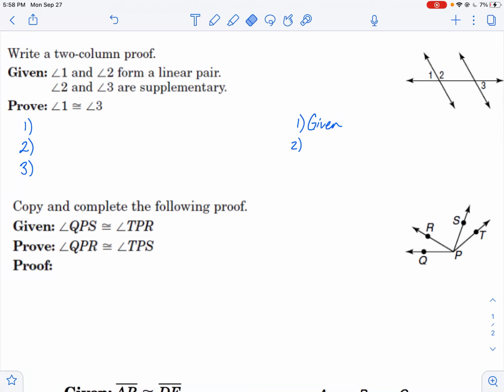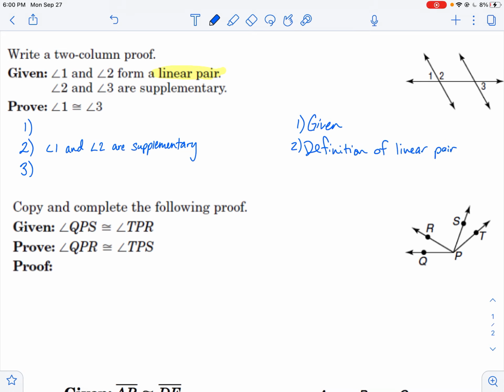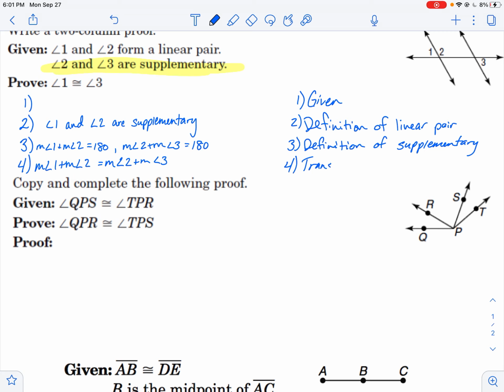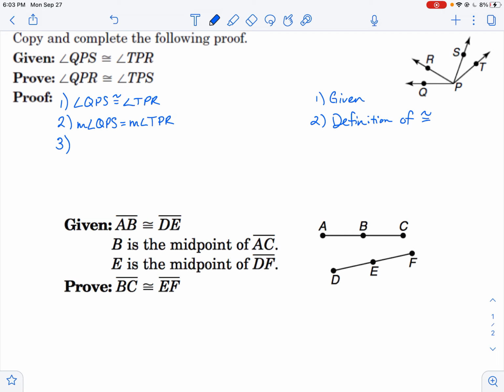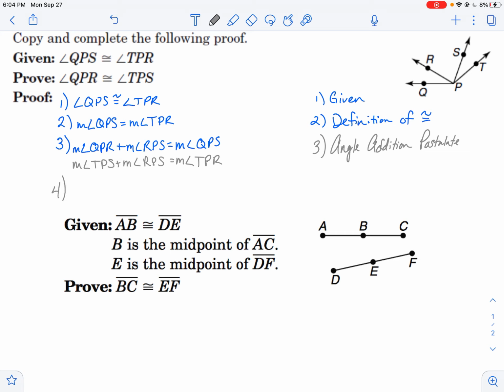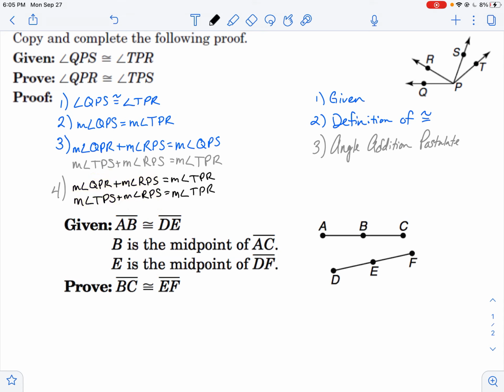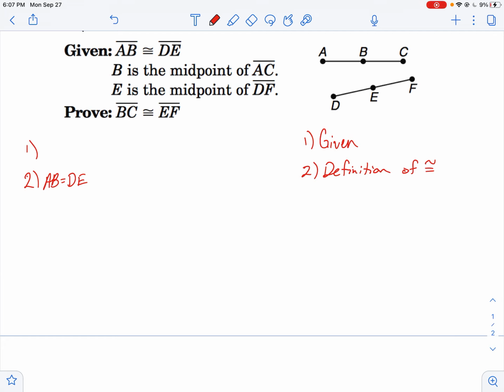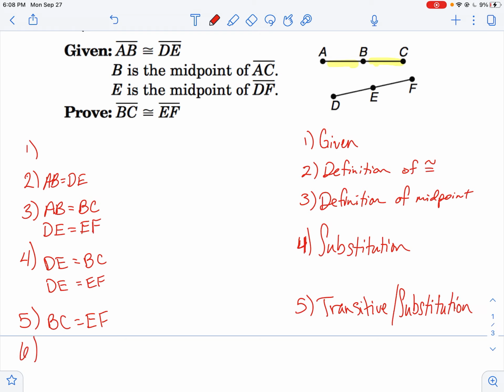Honors Geo extra practice proofs